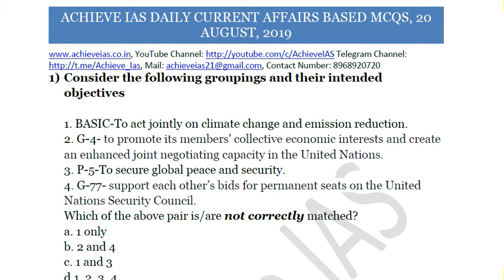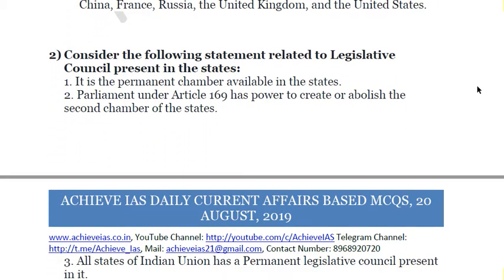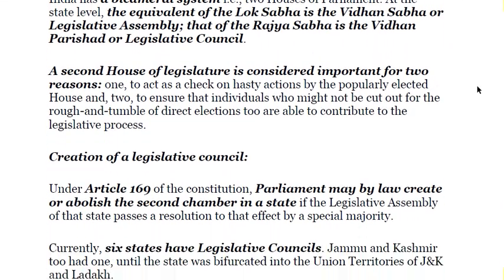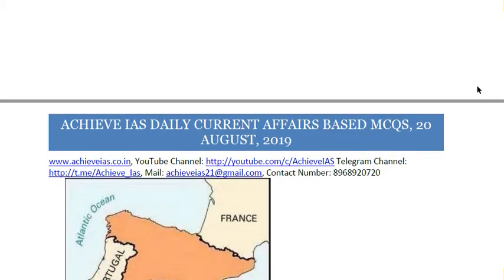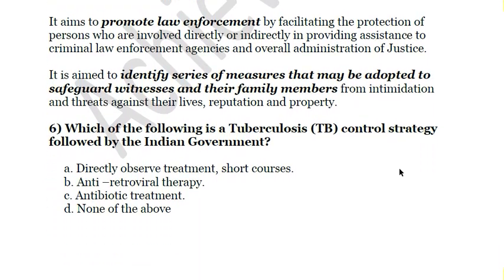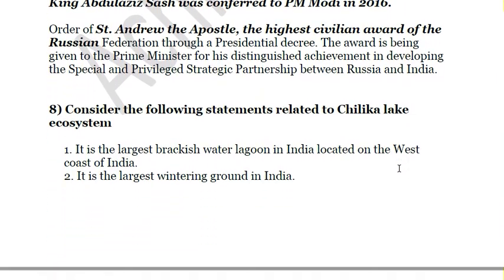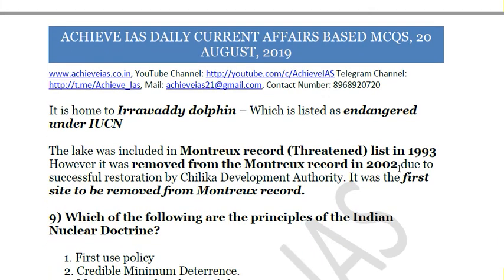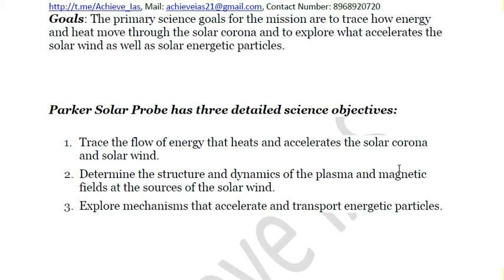Daily Current Affairs MCQs, 20 August, 2019, Achieve IAS